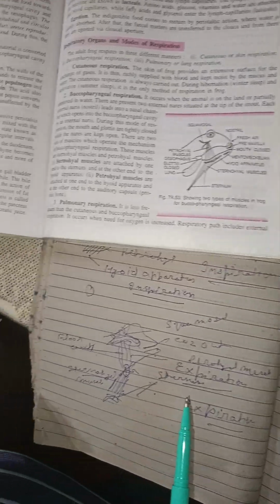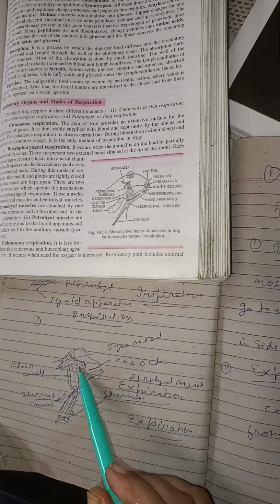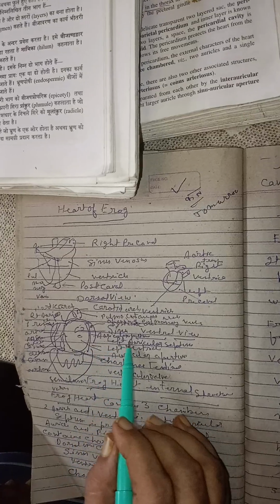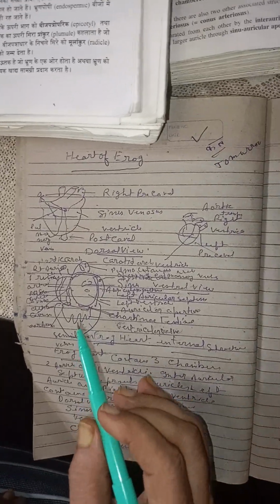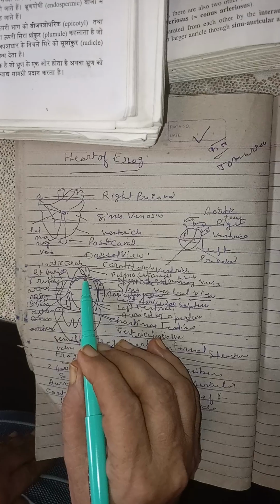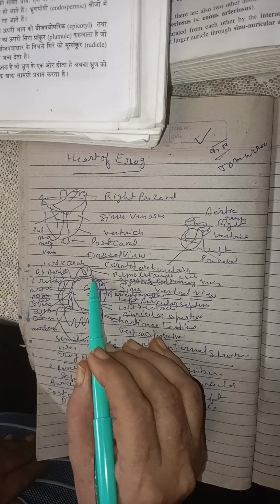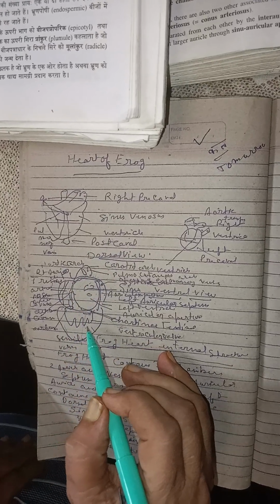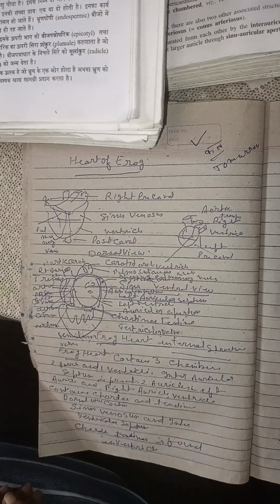18 September 2025